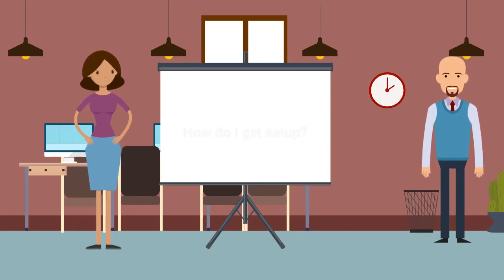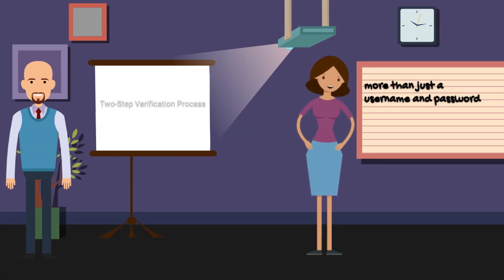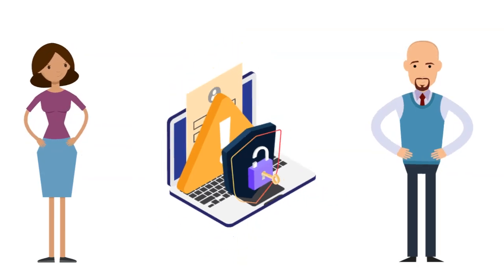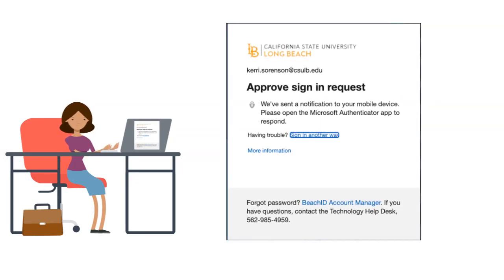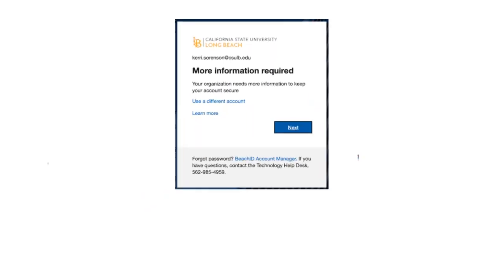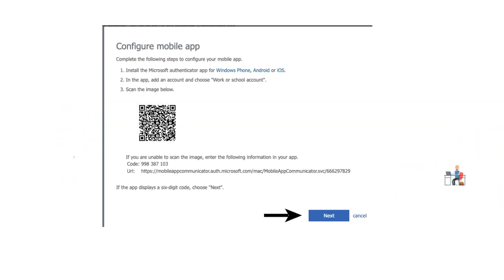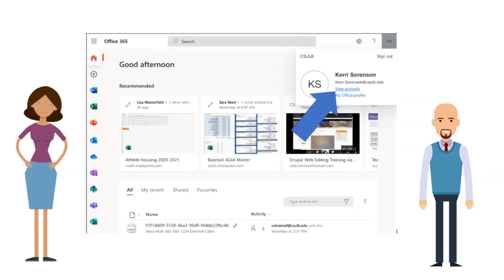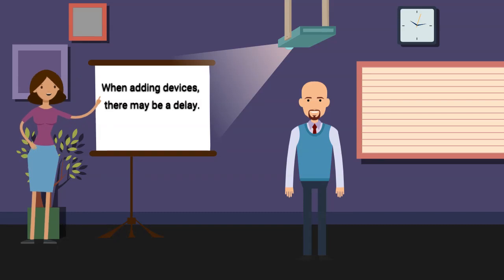MFA Intro and Setup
0:00 - What is MFA?
1:24 - Pre-Register for MFA
1:48 - Setup MFA
3:40 - Add, Change or Remove Devices
4:27 - Change Default Authentication Method